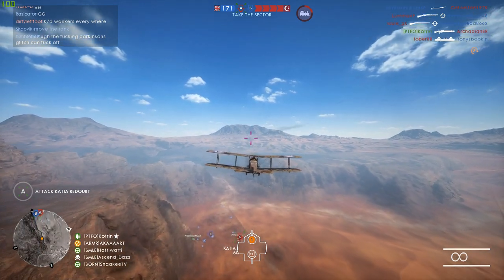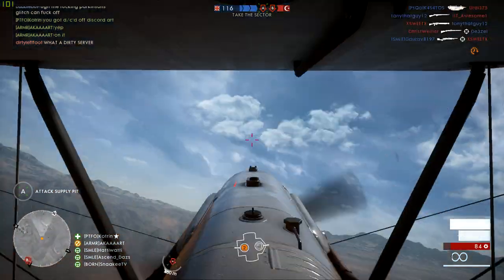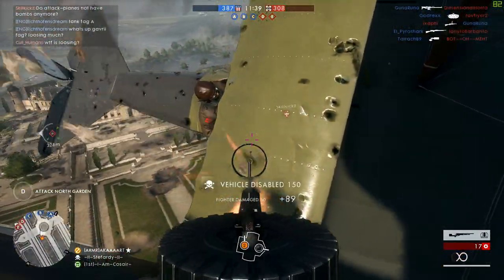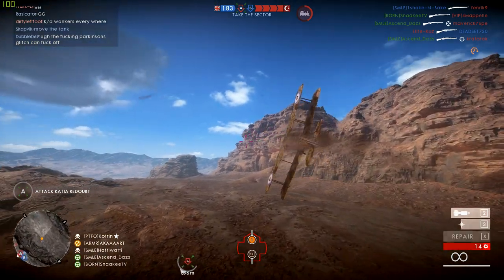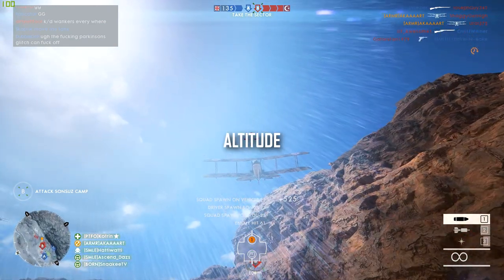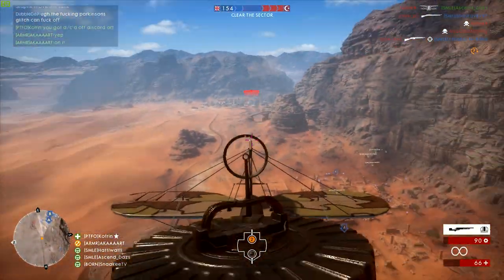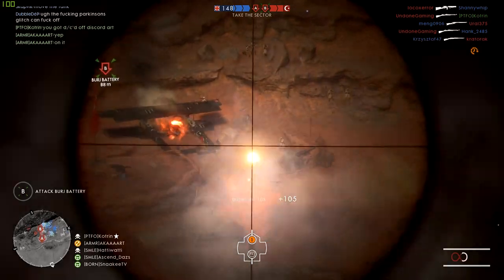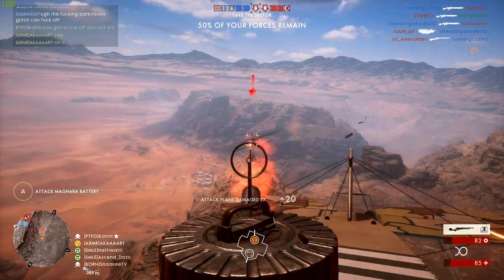HOW TO BE A BEAST IN THE ATTACK PLANE - Battlefield 1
In this video I go through some tips and tricks for getting the most kills in the Attack Plane and being a better player for your team. This video includes key bindings and loadout advice too.